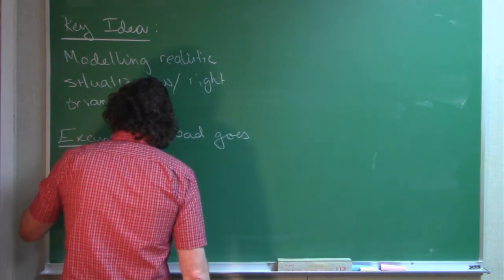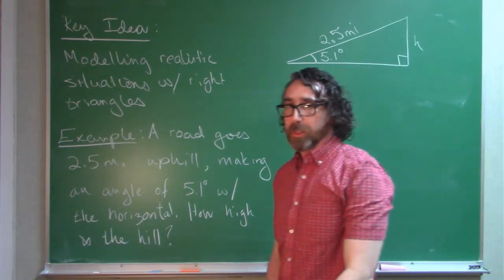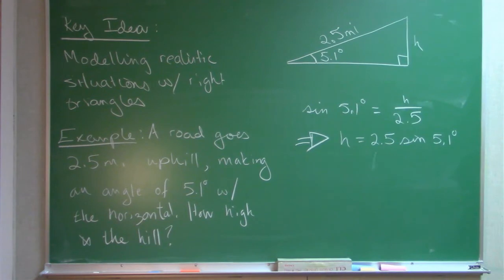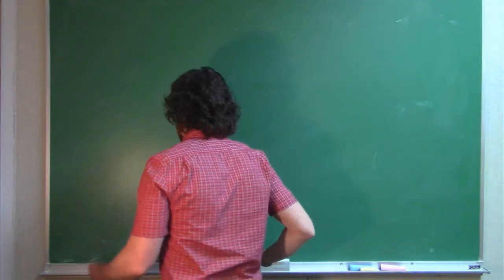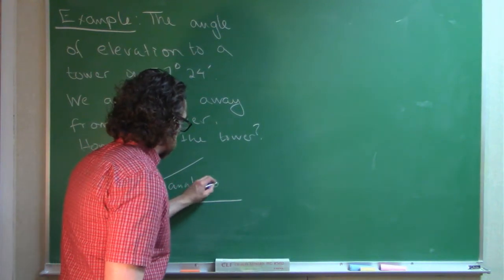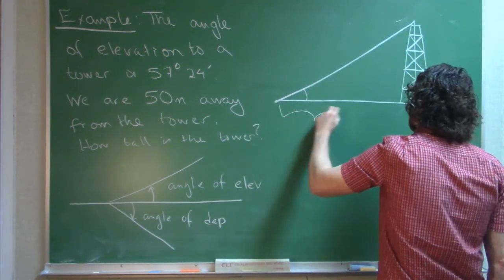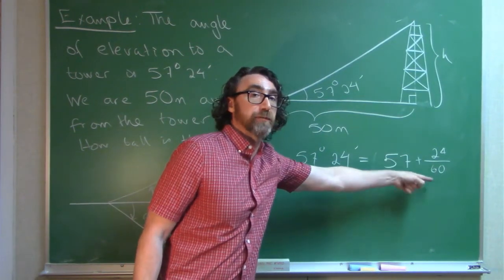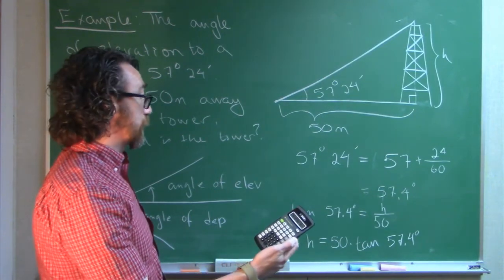Applications of Right Triangle Trig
In this video we examine some realistic situations that can be modeled using right triangles. We set things up so that the unknown we are looking for is identified with one of the sides of the right triangle. We will use the ideas from our previous videos to solve for the values we want.